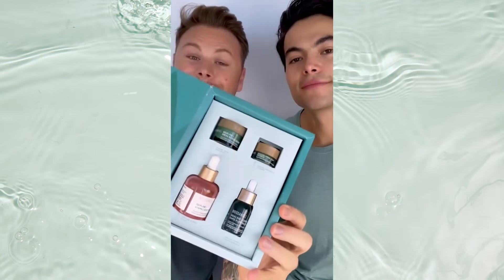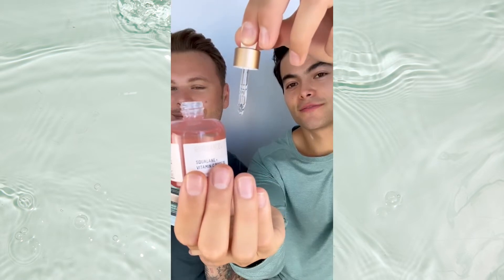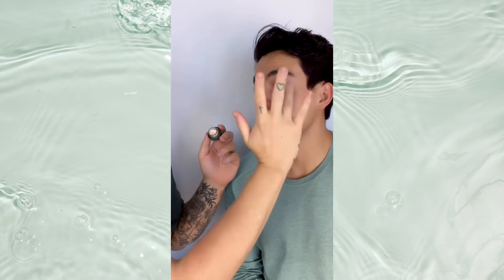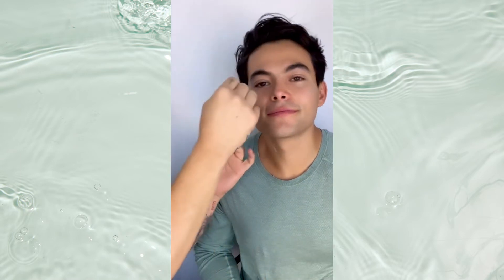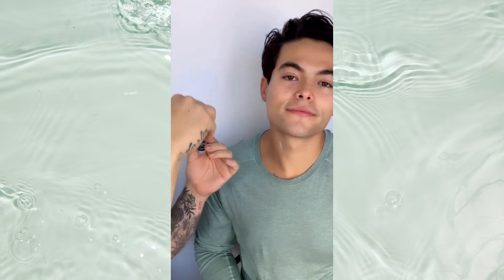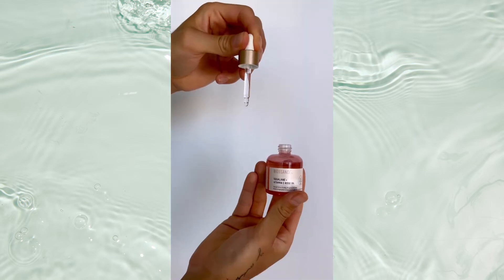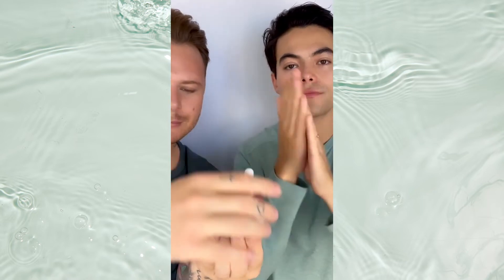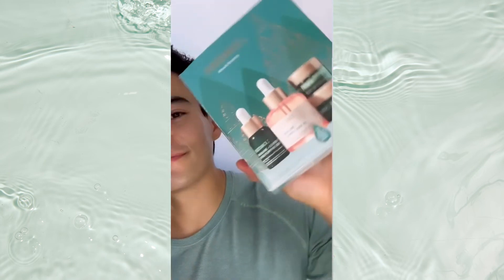Miracle Moisture Set available at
What it is: A set of four products to make up the perfect routine to reveal your most radiant and hydrated skin, including an eye cream, serum, repair cream, and vitamin C rose oil.

Skin Type: Normal, Dry, Combination, and Oily

Skincare Concerns: Fine Lines and Wrinkles, Dryness, and Dullness

Highlighted Ingredients:
- Copper Peptide: A naturally blue-hued, vegan peptide blend shown to support collagen and elastin production for visibly firmer, bouncier skin.
- Marine Algae Complex: Minimizes the appearance of fine lines and wrinkles in as few as seven days.
- Advanced Vitamin C (THD Ascorbate): Delivers potent antioxidant benefits, visibly brightens, and supports collagen production for radiant-looking skin.

Ingredient Callouts: These products are vegan, cruelty-free, and come in recyclable packaging.

What Else You Need to Know: Fight winter dryness with this bestselling four-step routine. This set is packed with ultra-hydrating squalane to boost formula efficacy and skin penetration. Marine Algae Eye Cream visibly firms and lifts, Copper Peptide Serum visibly plumps and boosts hydration, Omega Repair Cream nourishes and protects, and the iconic Vitamin C Rose Oil boosts radiance while locking in moisture.

This Set Contains:
- 0.16 oz/ 5 mL Squalane + Marine Algae Eye Cream
- 0.4 oz/ 12 mL Squalane + Copper Peptide Rapid Plumping Serum
- 0.5 oz/ 15 mL Squalane + Omega Repair Cream
- 1.01 oz/ 30 mL Squalane + Vitamin C Rose Oil

Clinical Results: Squalane + Marine Algae Eye Cream:
In a 28-day clinical study of 33 female subjects, ages 35 to 60:
- 97% showed improvement in the appearance of fine lines and wrinkles after 1 use

In a 28-day consumer study of 33 female subjects, ages 35 to 60:
- 94% saw a visible lift in the eye area after 1 week of twice-daily use
- 94% agree the look of their dark circles is improved after 1 week of twice-daily use

Squalane + Copper Peptide Rapid Plumping Serum:
In a 28-day consumer study of 31 women, ages 30 to 65:
- 100% showed a quick boost of hydration in skin immediately after use
- 97% noticed a visible improvement in skin firmness and elasticity after 1 week of twice-daily use

In a 28-day clinical study of 31 women, ages 30 to 65:
- 100% demonstrated a visible reduction in fine lines and wrinkles after 28 days of twice-daily use

Squalane + Omega Repair Cream:
In a 28-day clinical study of 35 women, ages 36 to 60:
- 100% showed improvement in skin hydration after 5 minutes
- 100% showed improvement in skin barrier function after 1 week of twice-daily use

In a 28-day consumer-use study of 35 women, ages 36 to 60:
- 97% agreed their skin appeared firmer after 28 days of twice-daily use

Squalane + Vitamin C Rose Oil:
In a 21-day consumer study of 32 women, ages 18 to 68, after 21 days of twice-daily use:
- 97% agree skin firmness and suppleness is visibly improved
- 91% agree skin appears younger looking
- 91% agree skin has a healthy, radiant glow

Who is Biossance?
We are the leaders in the science of clean beauty. We were inspired to use innovative biotechnology to make a positive impact on the world. From our original breakthrough—creating clean sugarcane squalane—to the ingredient innovation in each and every skincare product, Biossance's mission is to use the power of biotechnology to create clean, effective skincare that is also gentle on the planet we share.

Clean + Planet Positive at Sephora
When you see our Clean + Planet Positive seal, this brand's products are formulated without certain ingredients that are potentially harmful to human health and environment. They also address ingredients clients are concerned about, including phthalates, formaldehyde or formaldehyde releasers, oxybenzone and octinoxate, hydroquinone, triclosan, coal tar, methylisothiazolinone and methylchloroisothiazolinone, insoluble plastic microbeads, and more:

On top of meeting the Clean at Sephora formulated without list, these brands are on a mission to do right by your routine and the planet by making climate commitments and focusing on sustainable sourcing, responsible packaging, and environmental giving.